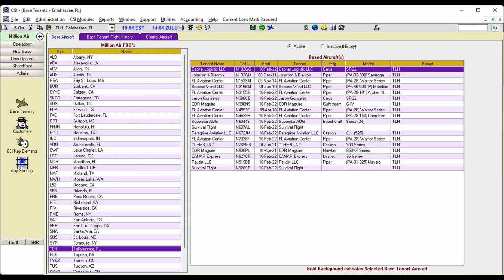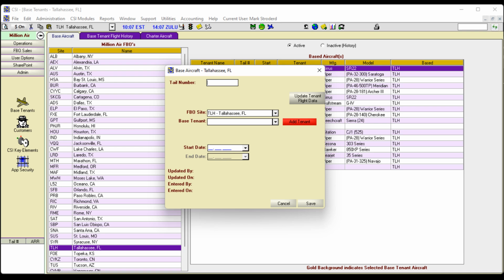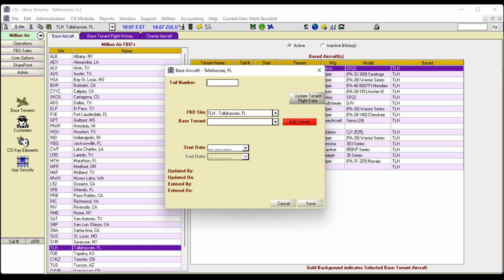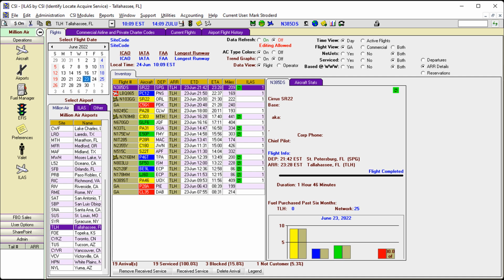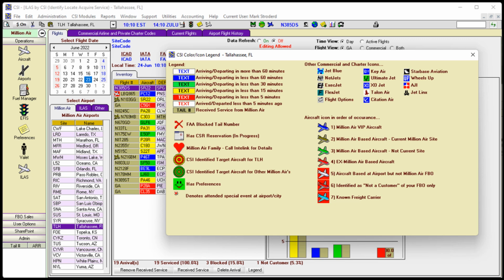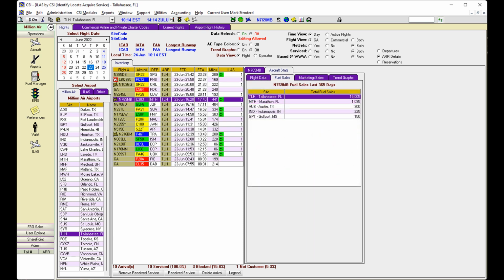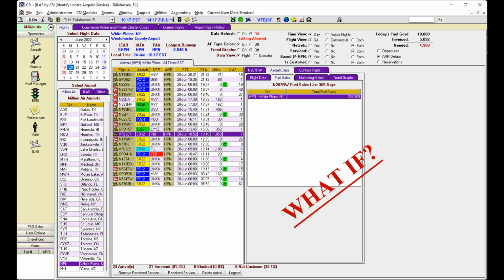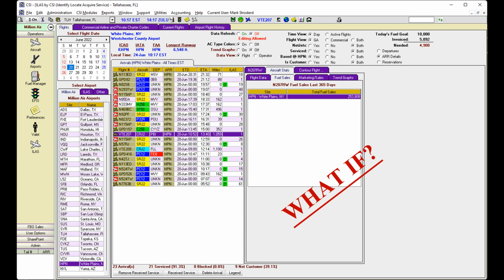CSI8 Certification Day #6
Managing Base Tenants and Identifying Them in CSI.